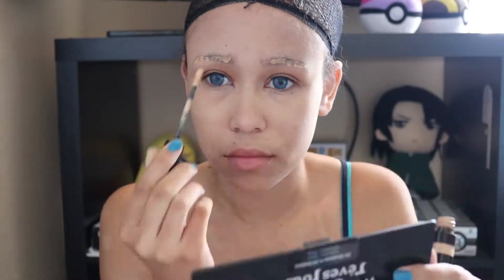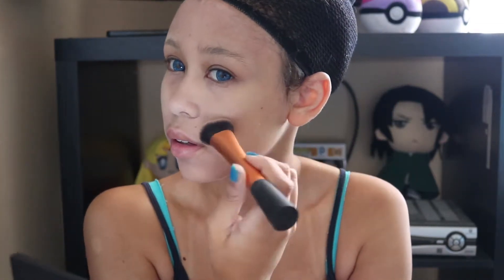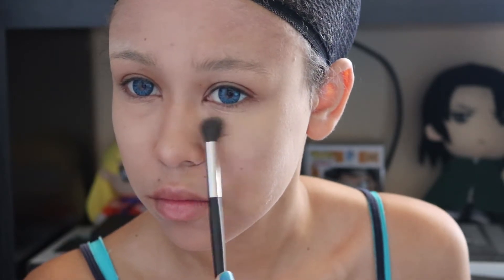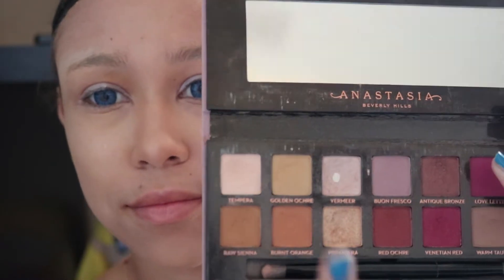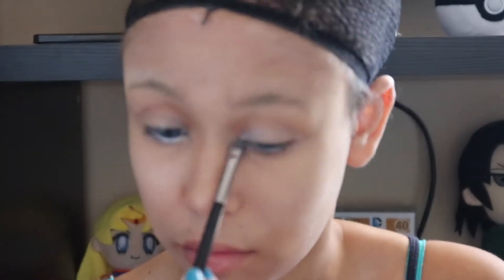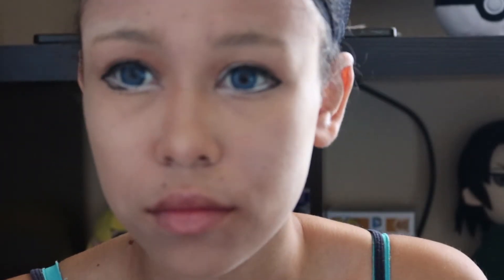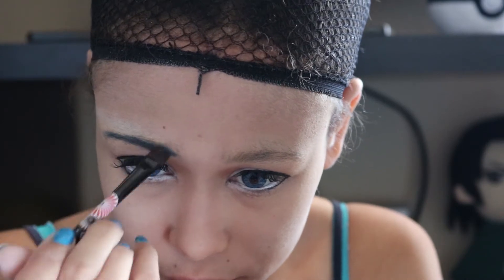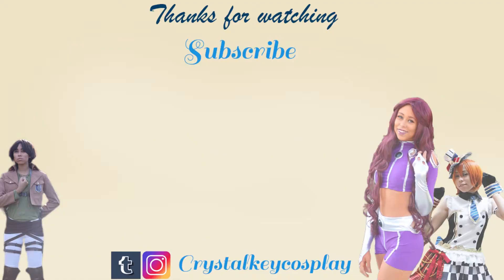[Black Butler] Ciel Phantomhive Makeup Tutorial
Hello everyone!

Here is my Ciel Phantomhive makeup tutorial. I hope you enjoy this. I'll be posting videos once again every other Tuesday!

The next video will be a valentine day special!!